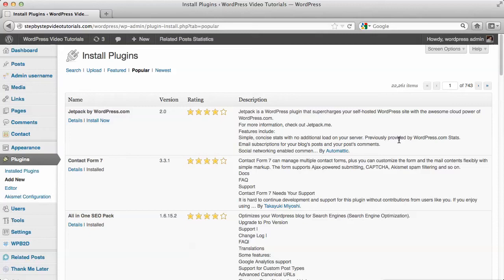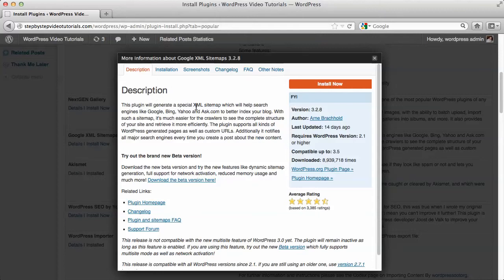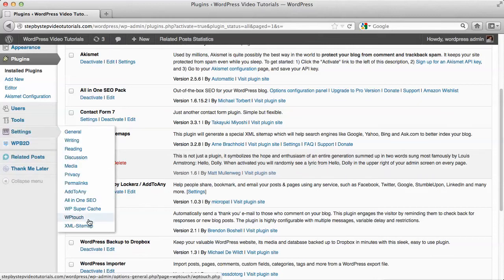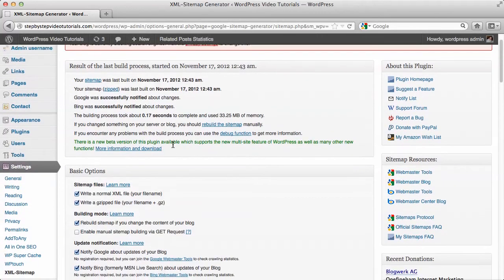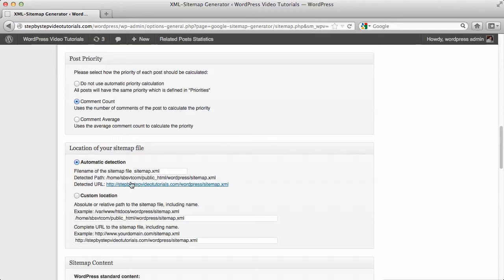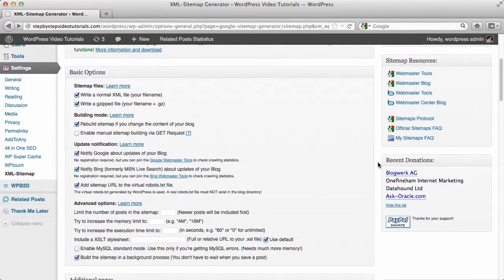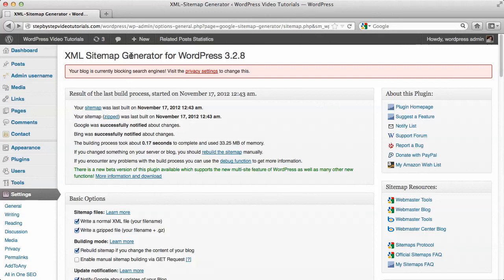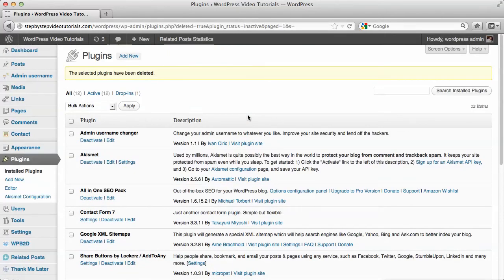WordPress Tutorials 45 Top Ten Plugin Google XML Sitemap